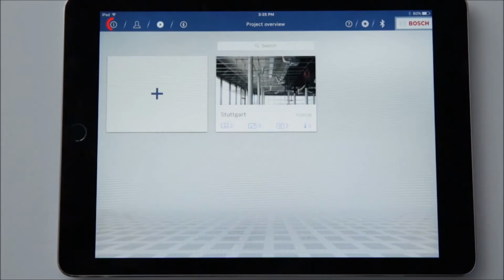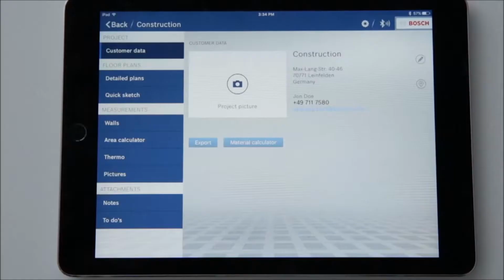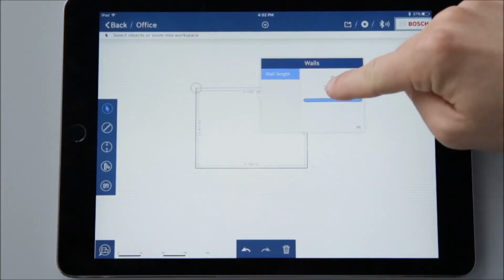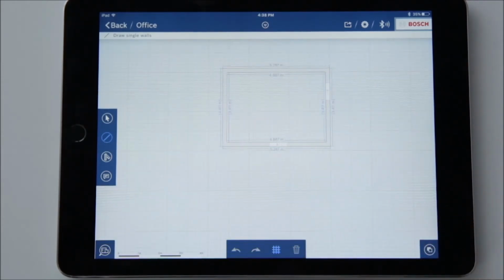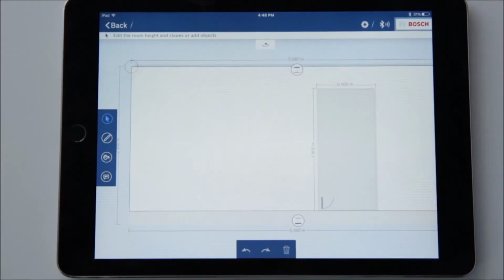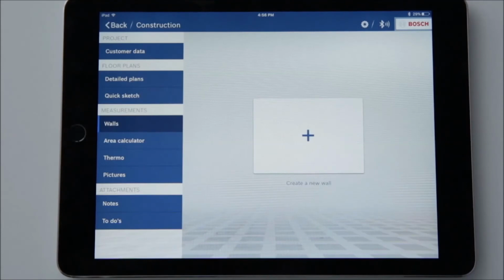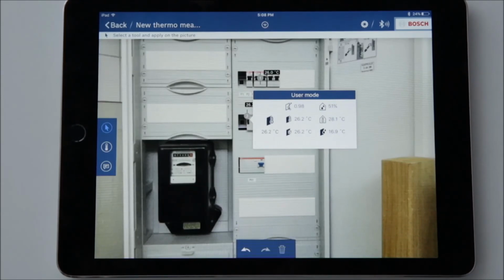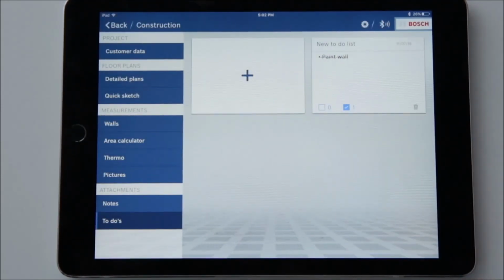Bosch Measuring Master from Power Tools UK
Measuring range 0.08mtr to 120mtr
Maximum freedom due to lithium technology
Comfortable measurement in every situation due to side trigger
Automatic pin detection avoiding measuring error
Create digital floor plans, import, export and edit exitsting floor plans and export the results using the Bosch Measuring Master App